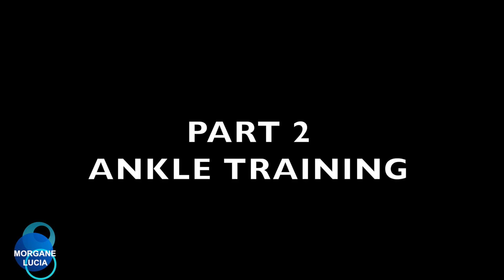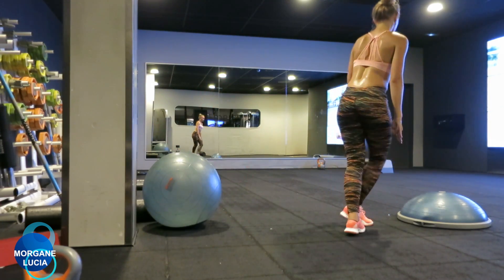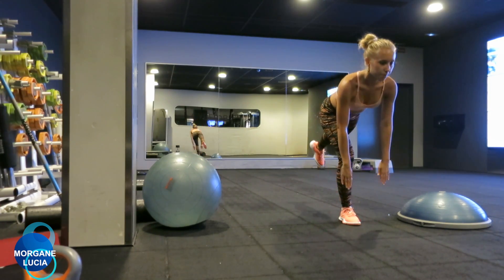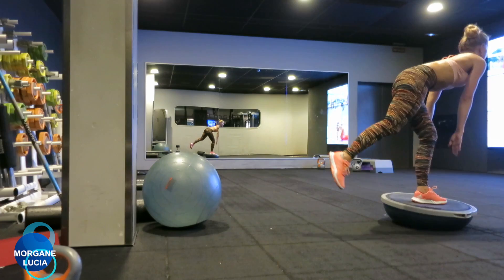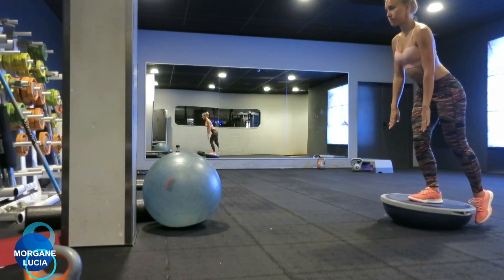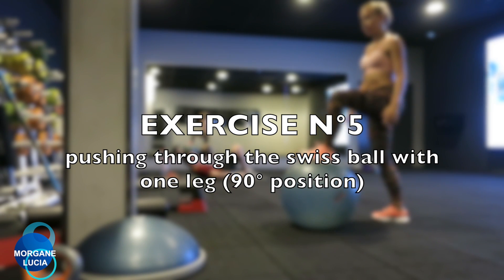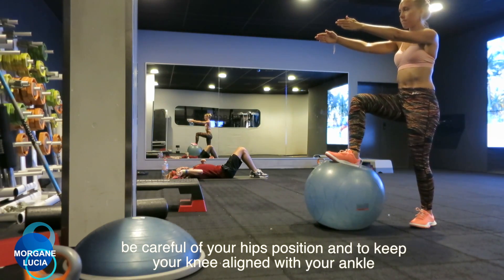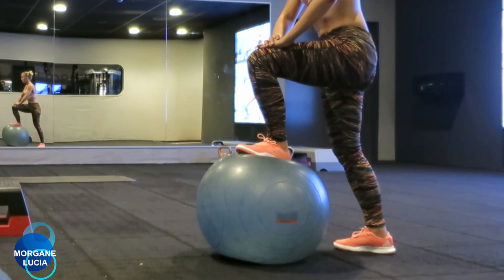Shape of Lady Dancer - Ankle stability | training by Morgane Lucia [Part 2]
[ 2nd PART ]
Discover the new workout very efficient to help you to improve your dancing skills ! Get a better balance and improve your leading/following ability ! Wonderful for different tecnics : Turns, accelerations and self confidence.
I hope you will like this training session !
▼You want to see more…? ▼

A small click to be awared of all my new performances...

▼A booking, an idea, a project you want me to be part of? ▼